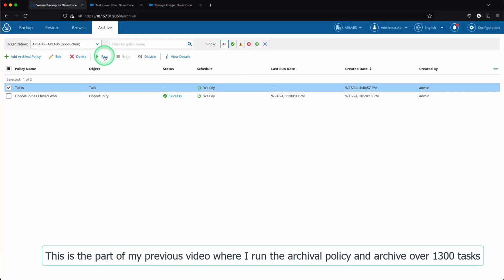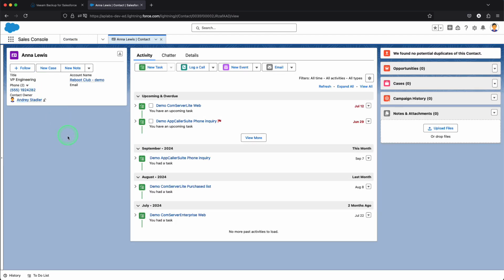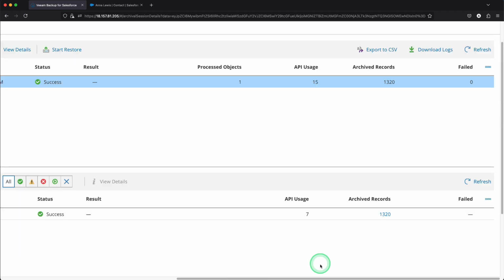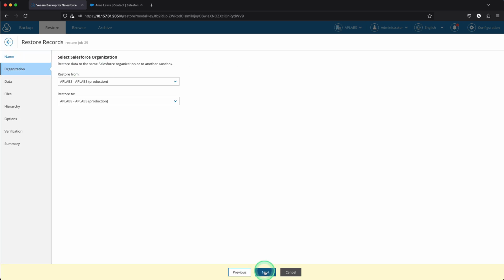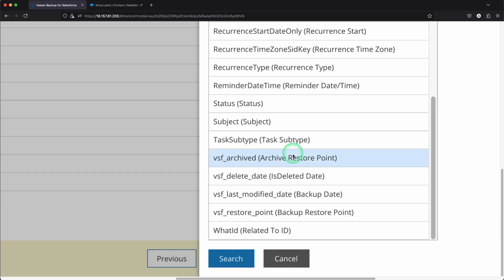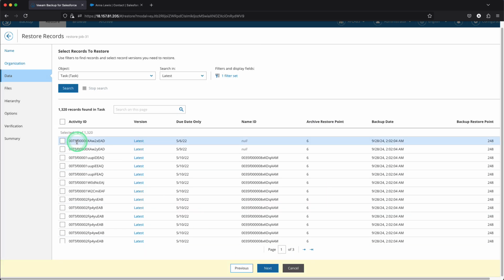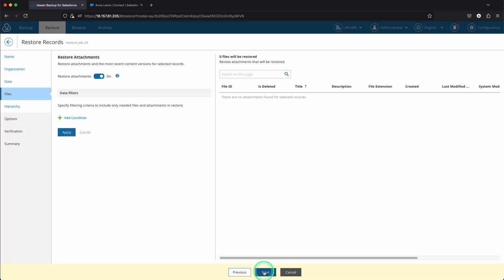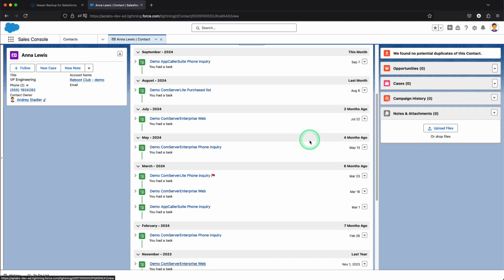Veeam Backup for Salesforce: Restoring Archived Data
Learn how to restore archived Salesforce records. A sales rep reported missing tasks from a contact’s feed, so let’s bring them back!